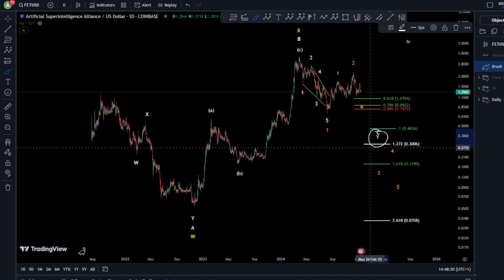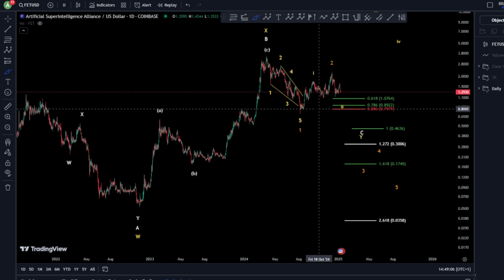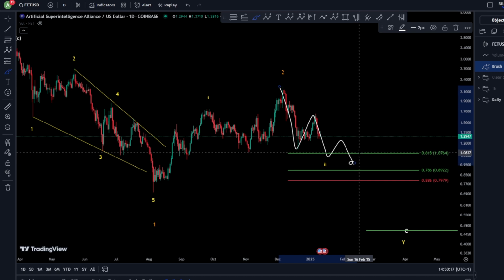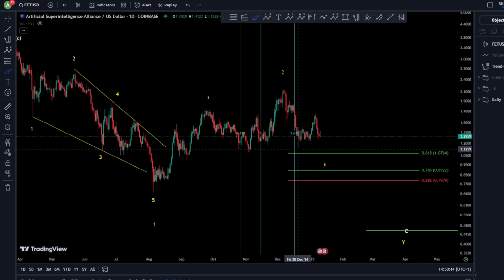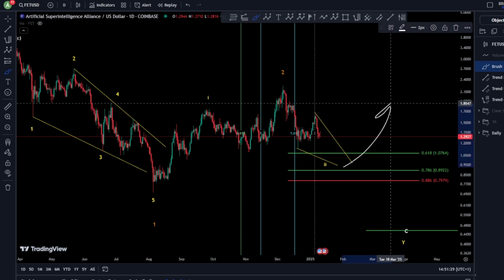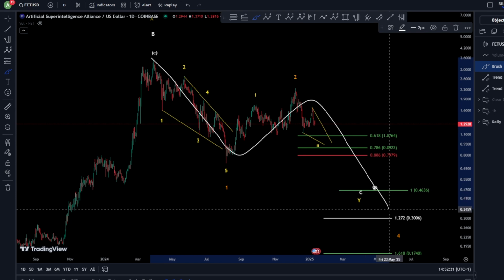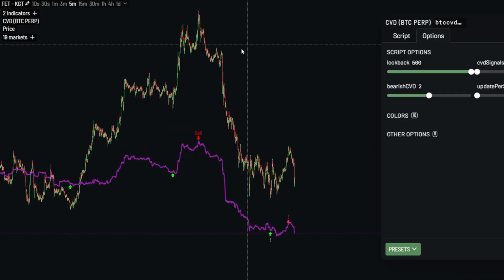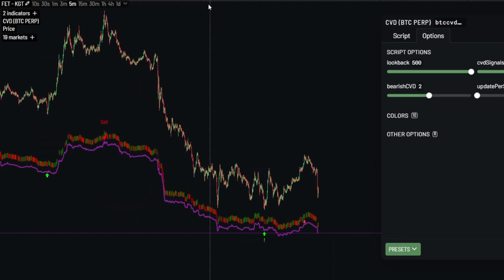Fetch.AI (FET): Minor Dip for Bullish Validation or Deep Correction Ahead? | Elliott Wave Analysis